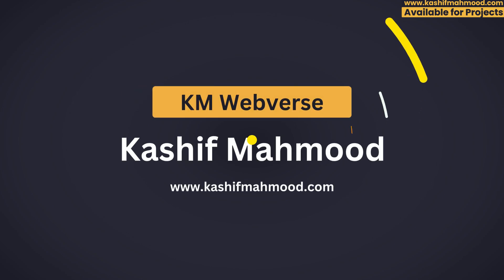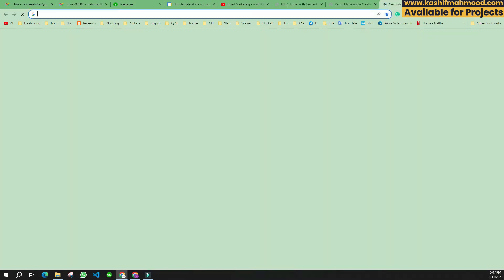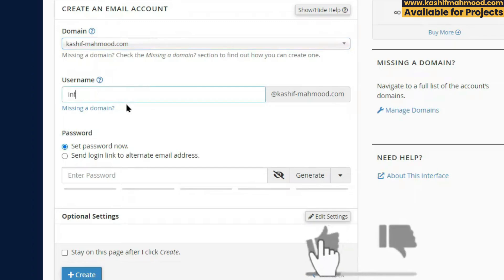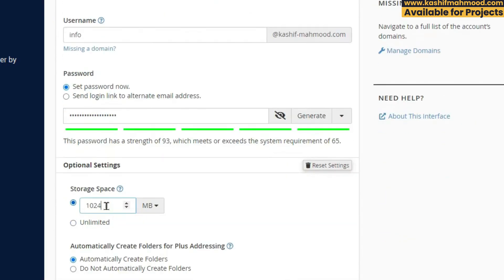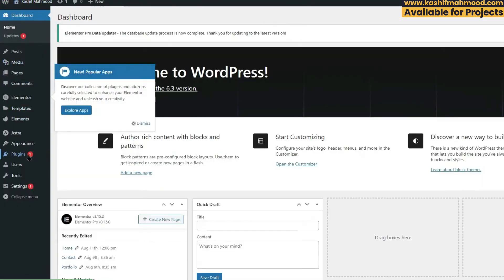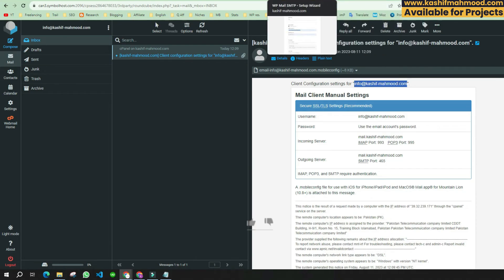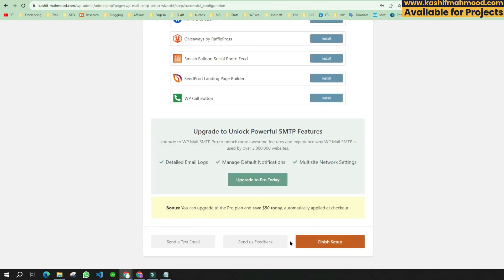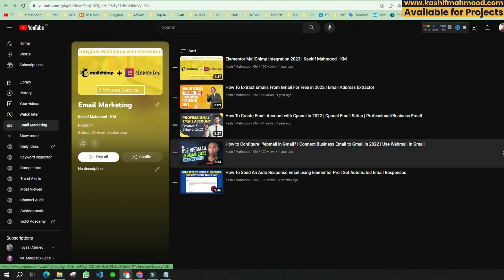Elementor Form Not Sending Email - Your Submission Failed Because of a Server Error (Fixed)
Having trouble with your Elementor form not sending email? Seeing the frustrating message "Your Submission Failed Because of a Server Error"? Don’t worry — in this video, we’ll show you exactly how to fix it!

We'll walk you through why your Elementor or Elementor Pro forms might not be working and how to set up SMTP WordPress email properly using WP Mail SMTP. Whether your Elementor form is not submitting, the Elementor form is not sent, or your Elementor contact form is not working, we've got a simple solution that works.

✅ What we'll cover:

Common reasons why WordPress emails are not sending

How to fix Elementor form server errors

Correct Elementor email form settings

How to configure Elementor SMTP settings

Step-by-step WordPress SMTP email setup

Getting your Elementor contact form sending emails again!

Say goodbye to Elementor form errors and hello to reliable emails! Whether it’s Elementor forms, Elementor form email settings, or full SMTP WordPress setup, we’ll make it easy.